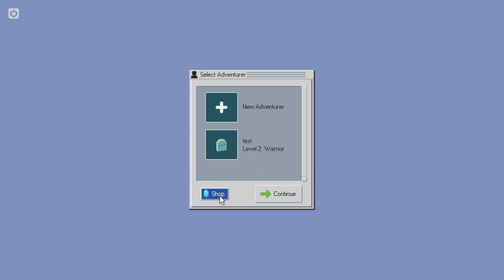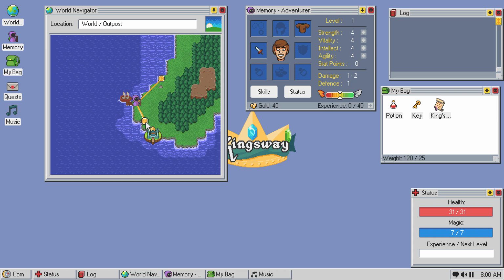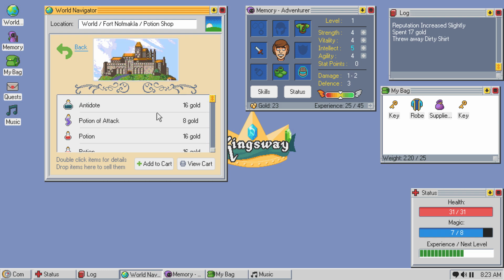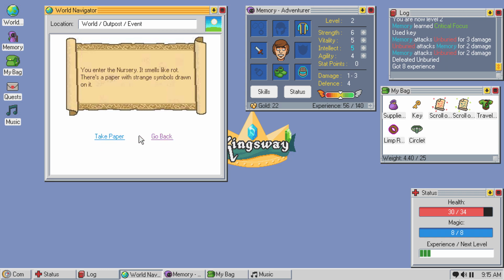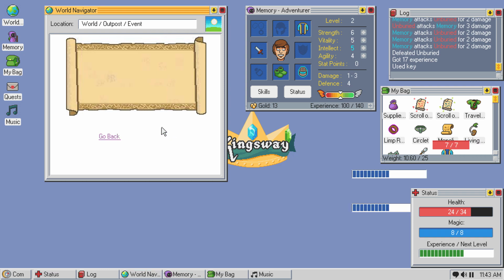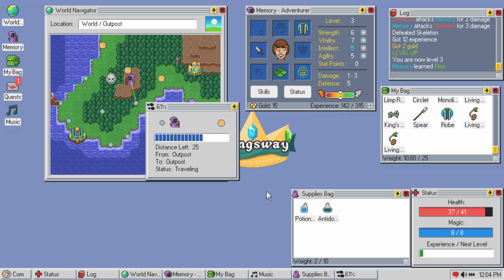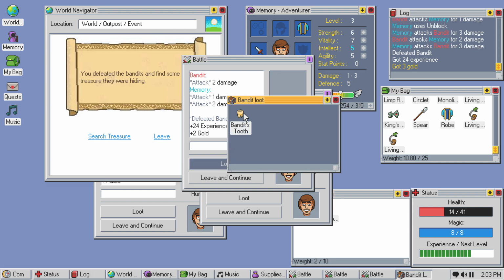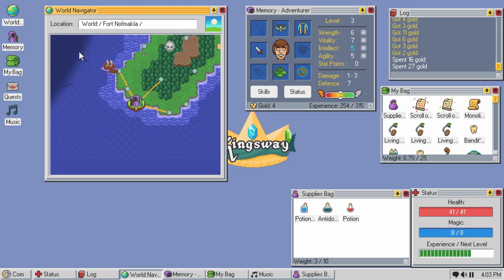Side Quests: Kingsway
Kingsway is copyright Andrew Morrish and Adult Swim Games